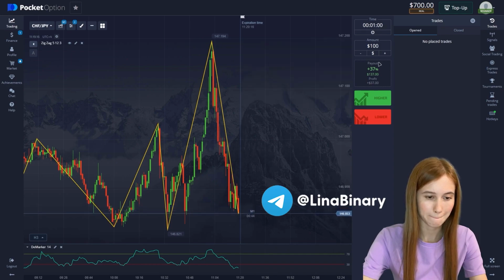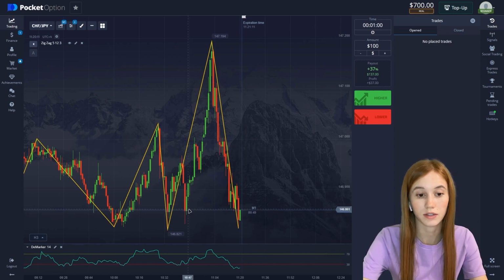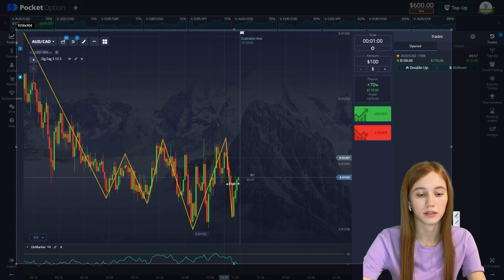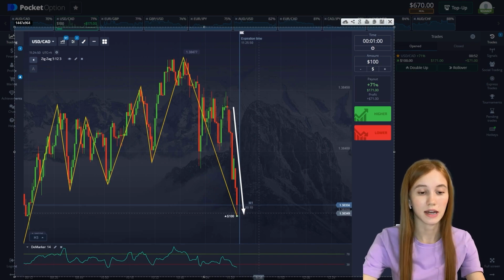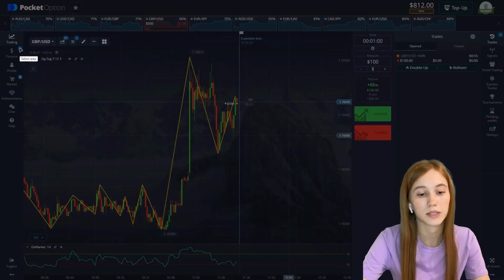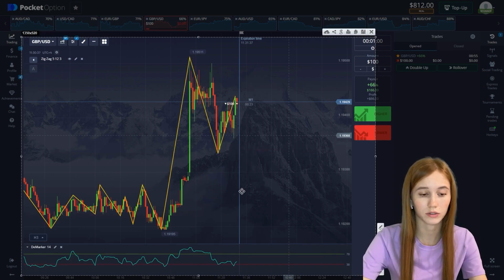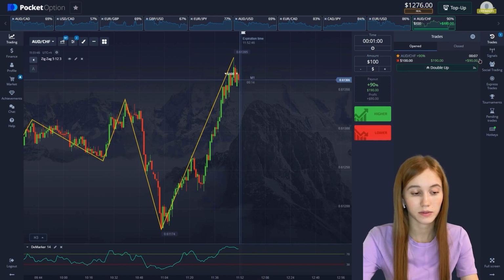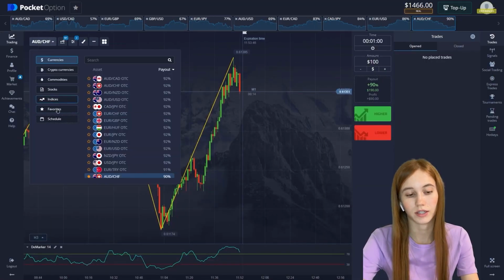🔴LIVE TRADING ➡ OLYMP TRADING TUTORIAL | OLYMP ONLINE TRADING | TRADING OLYMP TRADE